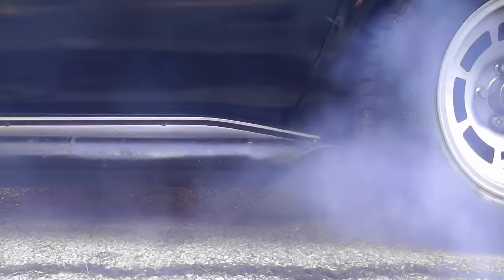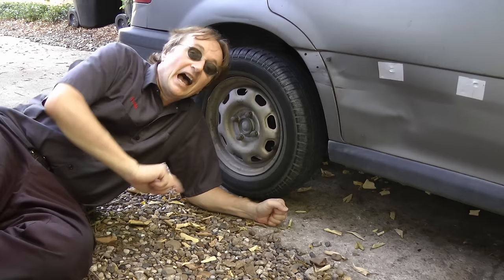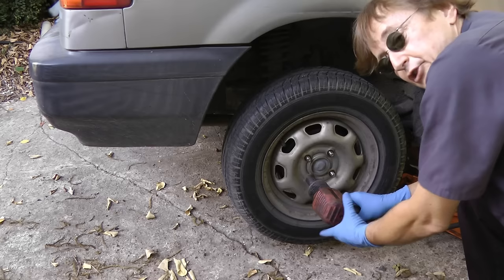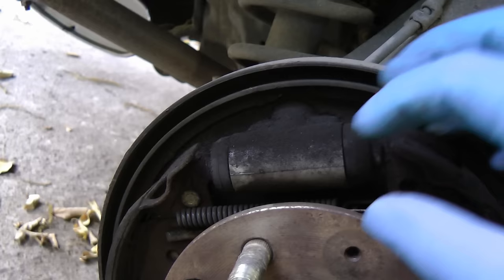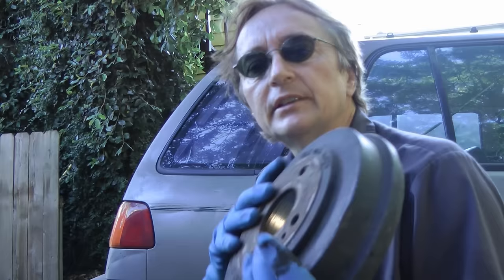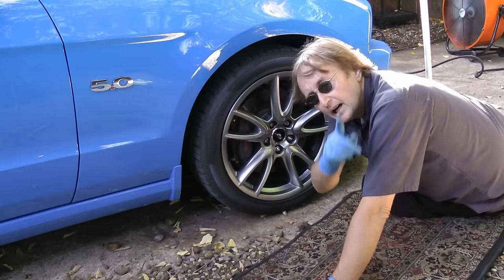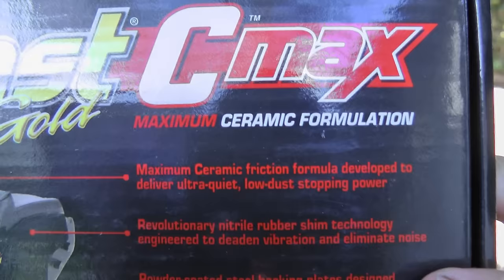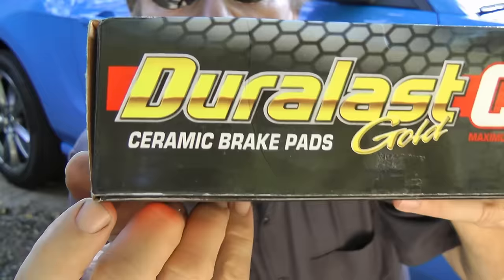How to Fix Squeaky Brakes in Your Car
Squeaky brakes in your car. How to fix drum brakes and disc brakes in your car DIY with Scotty Kilmer. How to fix squeaky brakes. How to fix brake noise. How to clean drum brakes. Ceramic brake pads. DIY car repair with Scotty Kilmer, an auto mechanic for the last 44 years.

⬇️Things I used in this video:
1. Ceramic Brake Pads
2. Sledge Hammer
3. Sandpaper”
4. Ratchet and socket set
5. Mechanic’s Tool Set
6. Wrench Set
7.
8. Disposable Gloves
9. Steel Jack
10. Jack Stand
11. Common Sense
12. Full HD Camera
13. My computer for editing / uploading
14. Video editing software
15. Thumbnail software